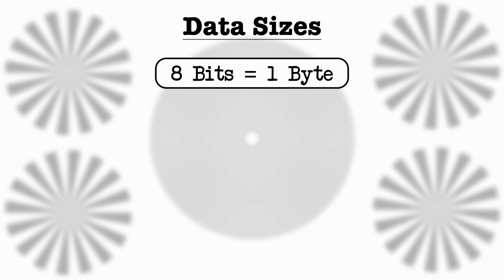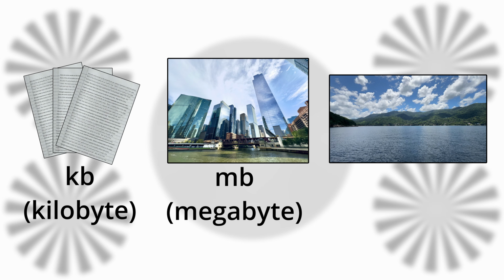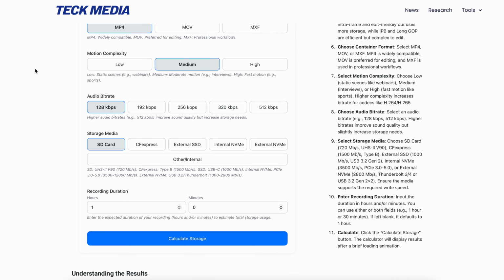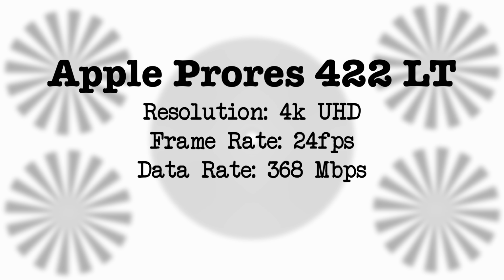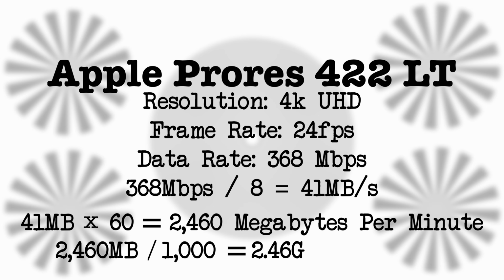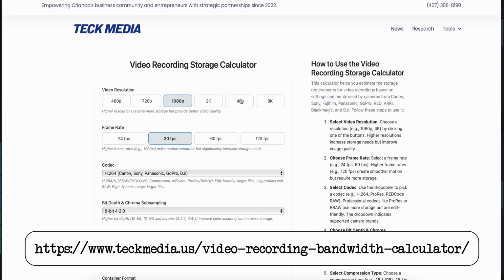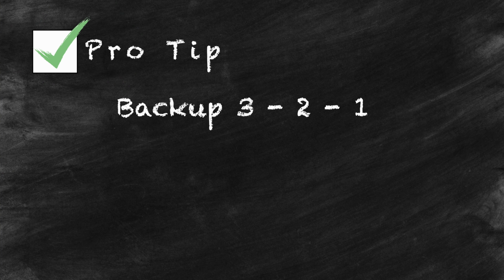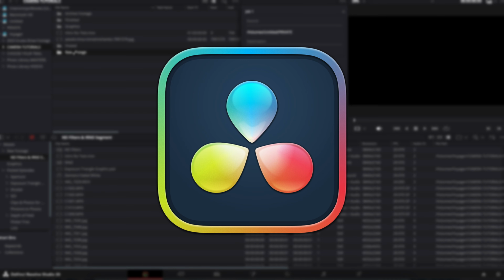How Much Space Does 4K Video REALLY Use?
In today’s video, we’re diving into something every filmmaker should understand, how to calculate how much footage fits on your memory card, how to protect that footage, and why having a proper data workflow can save you from disaster later.

There's some math involved, but don’t worry, once we get through the math, I’ll share my favorite websites and apps that do all these calculations for you automatically!

We’ll also cover how to safely back up your footage using checksum verification methods and a simple option if you don't want to purchase software.

🎥 About Me: I’m Timothy Riese, a Director of Photography with nearly 20 years of experience in television, film, and commercial production. My channel is dedicated to sharing practical, professional insights into the art and science of image-making. As a freelance DP and Photographer I'm also always looking for new projects and people to work with.  More about me can be found at my

Video Attributes:
Red Record Time Calculator